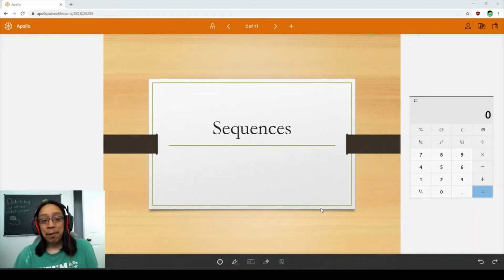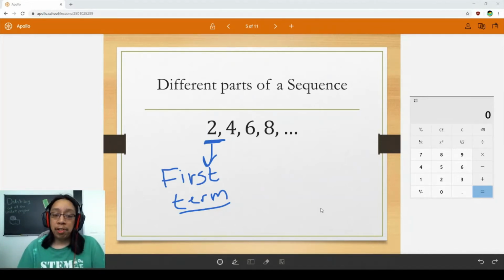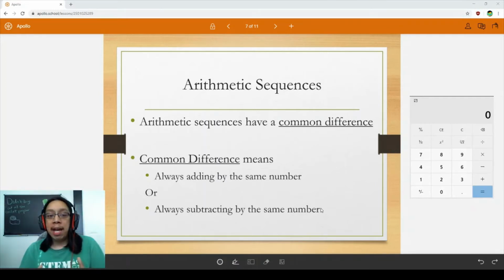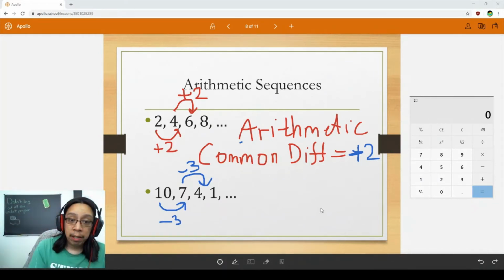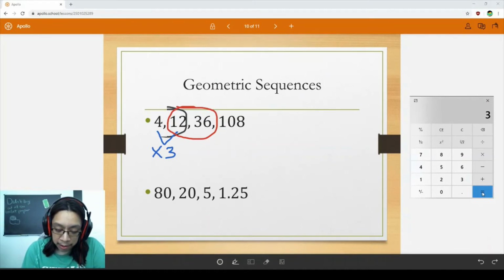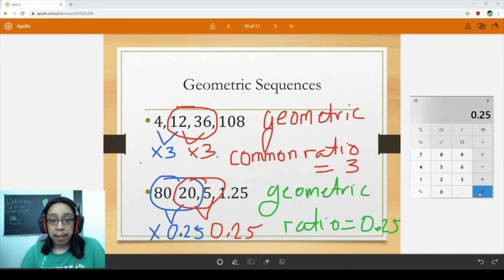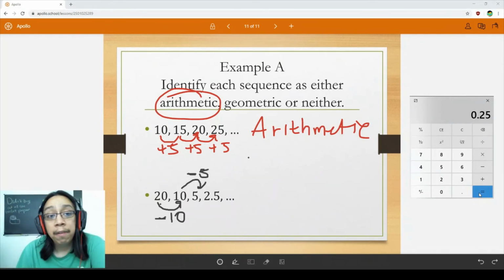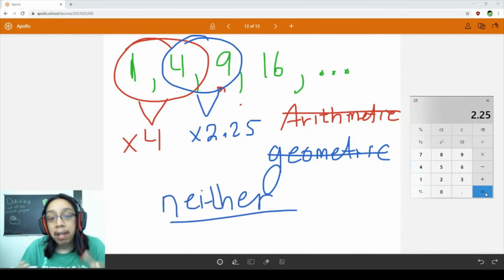Introduction to Sequences [Algebra 1]